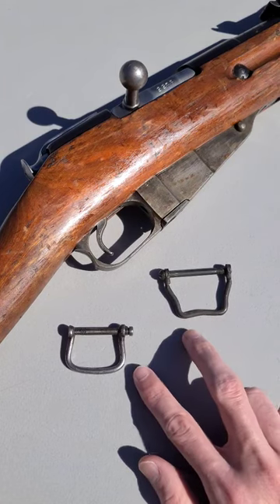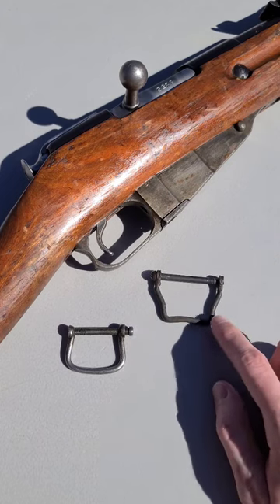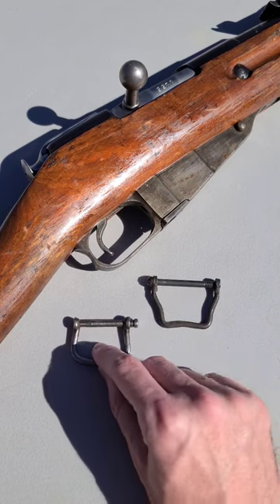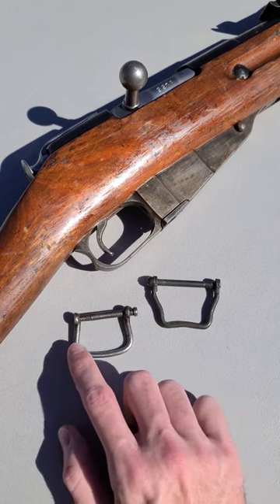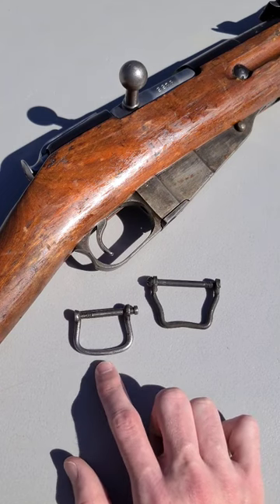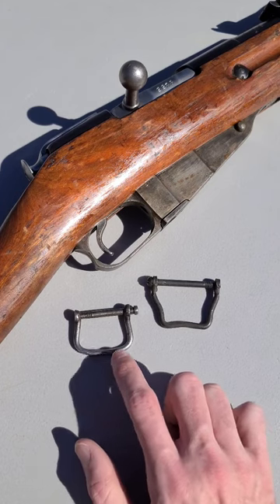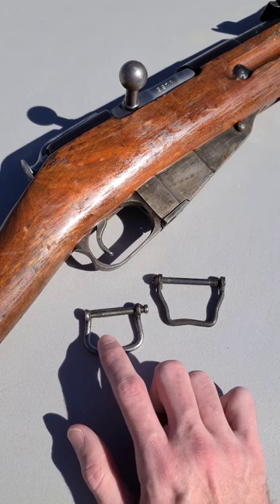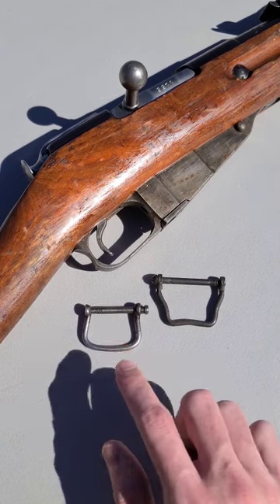Does your Mosin have Austrian sling swivels?